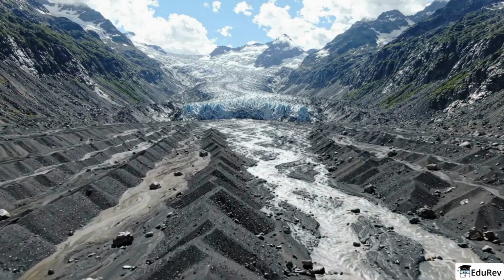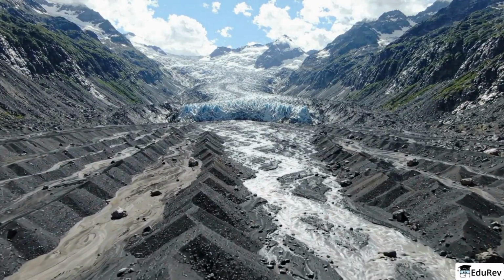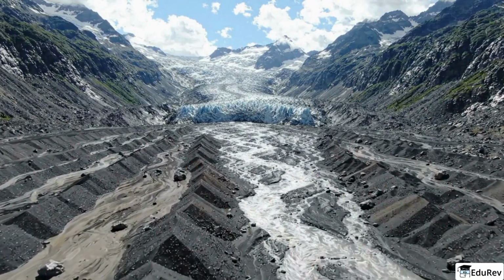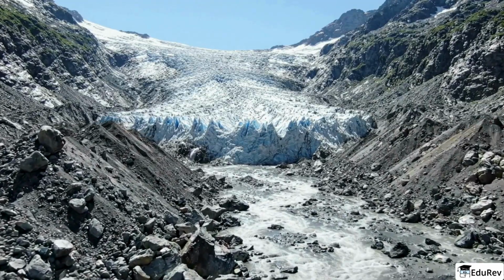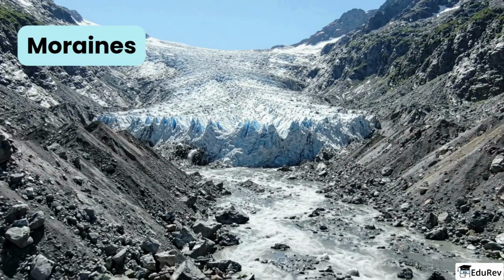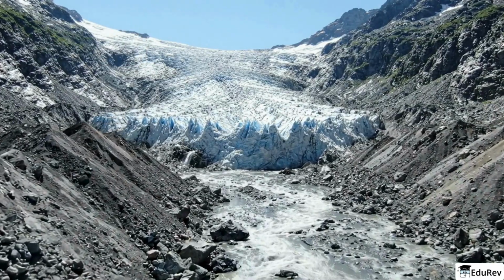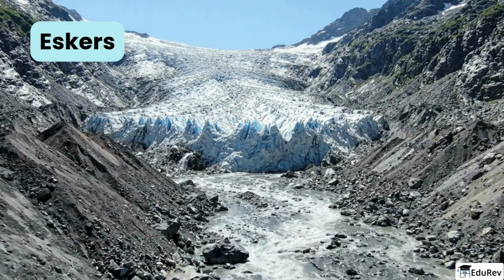Landforms and their Evolution Explained Like a Movie | UPSC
How are mountains, plateaus, plains, valleys, and coastal landforms formed? Why do landforms continue to change over millions of years? In this video, we explore the fascinating topic of Landforms and their Evolution, one of the most important concepts in Physical Geography for UPSC and other competitive examinations.

Understand how endogenic forces (tectonic movements, earthquakes, and volcanism) create landforms, while exogenic forces (weathering, erosion, transportation, and deposition) continuously modify them. Learn about the role of rivers, glaciers, wind, waves, groundwater, and gravity in shaping Earth's dynamic landscape.

This lesson provides conceptual clarity with simple explanations, diagrams, and real-world examples, making it ideal for UPSC Prelims, GS Paper I, Geography Optional, State PCS, SSC, CDS, CAPF, and other competitive exams.

Topics Covered
What are Landforms?
Evolution of Landforms
Endogenic and Exogenic Processes
Weathering and Erosion
River, Glacier, Wind & Coastal Landforms
Depositional and Erosional Features
Role of Plate Tectonics
Cycle of Landscape Evolution
NCERT Geography Concepts
UPSC Previous Year Concepts